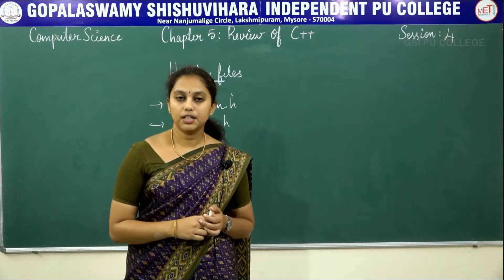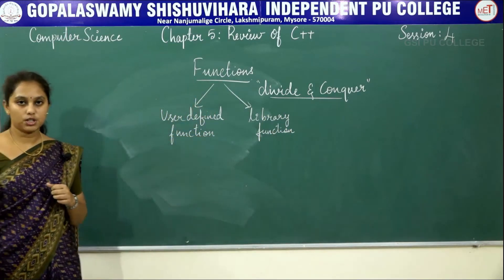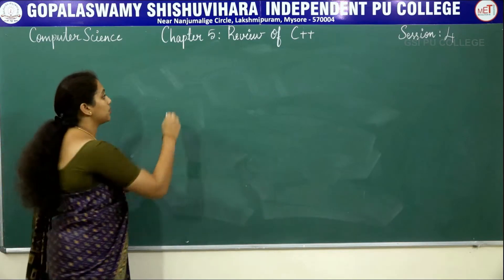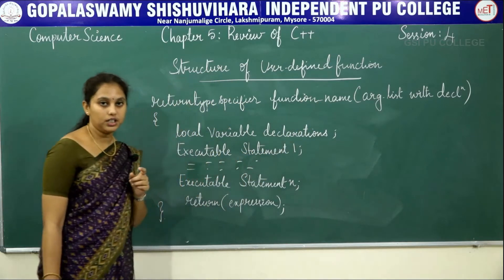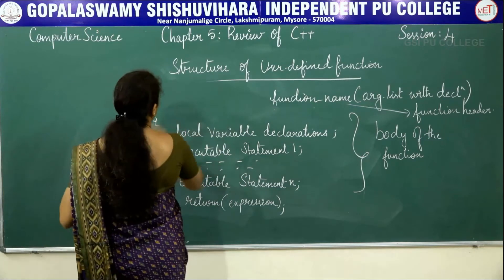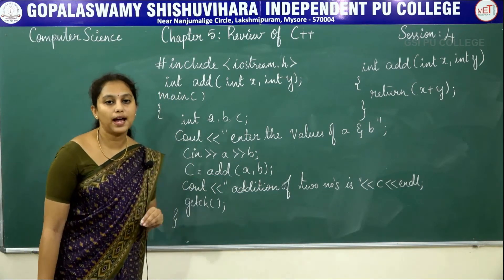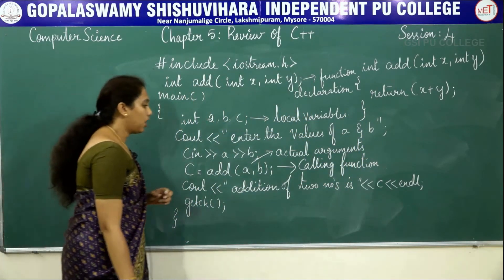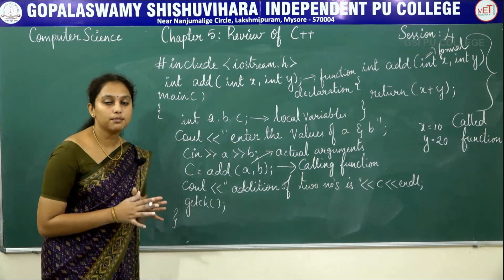COMPUTER SCIENCE | II PUC | CH 05 | REVIEW OF C++ - HEADER FILES, USER DEFINED FUNCTIONS | S04